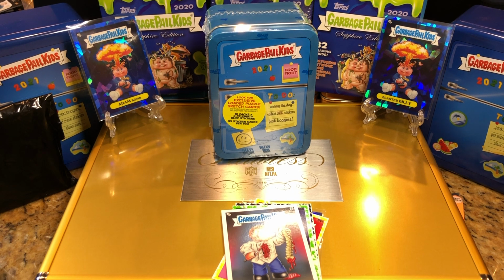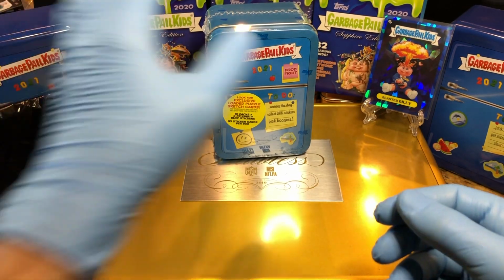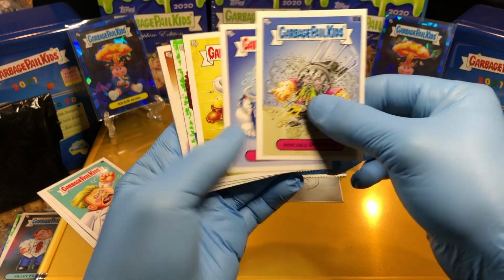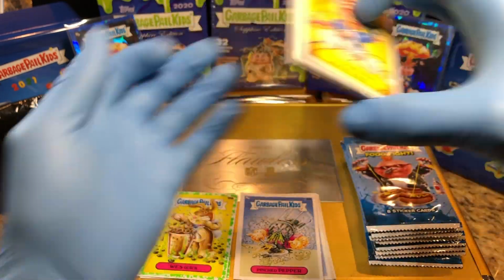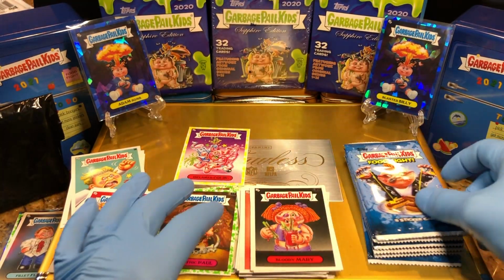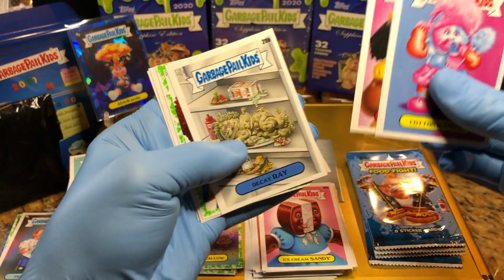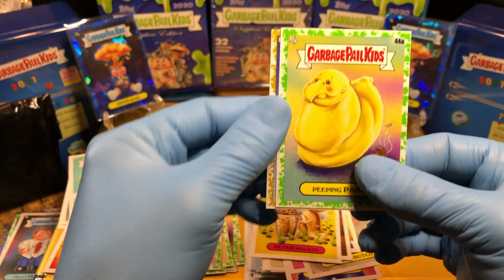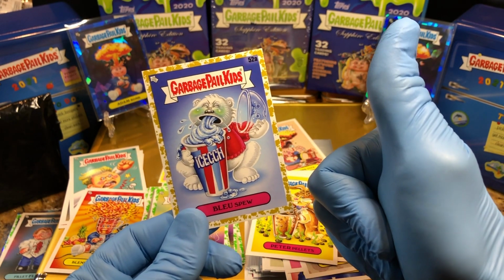2021 GPK Food Fight Tin Box Break